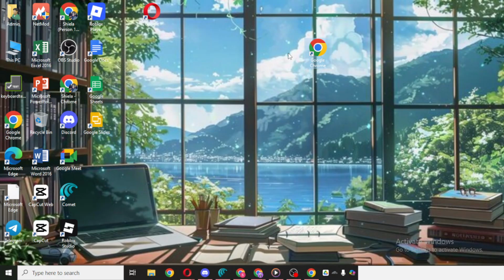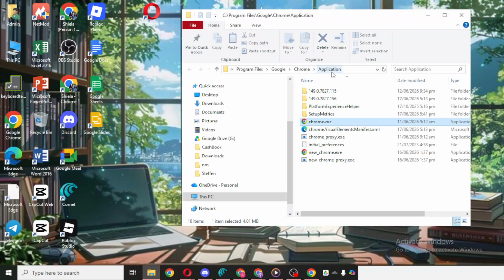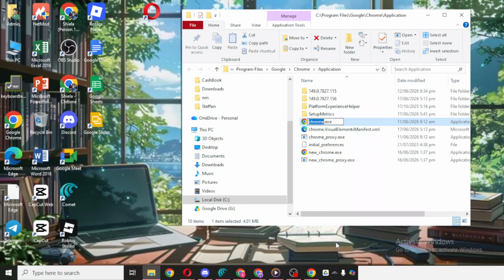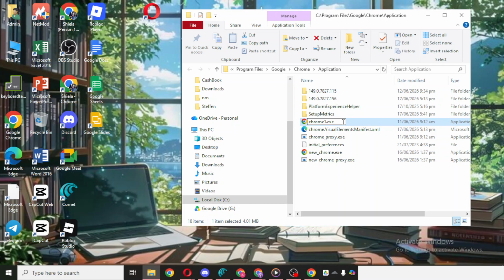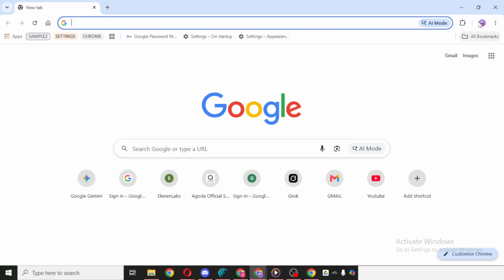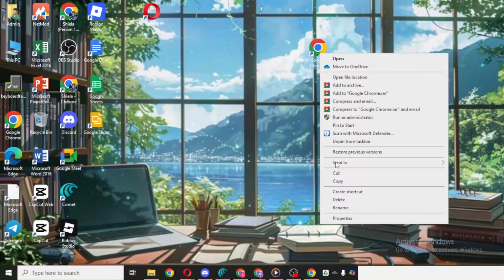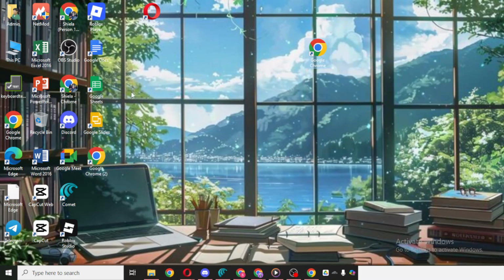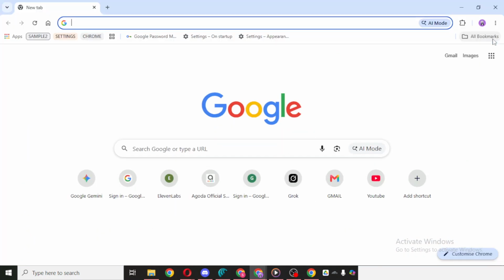How To Fix Google Chrome Not Opening In Windows (full guide 2026)